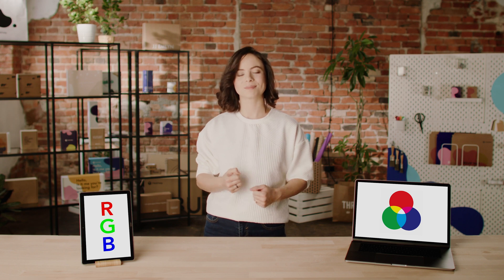What is RGB? 🧐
Kate is back! And as always, she comes with some handy knowledge for you! Today she’s bringing you RGB - or - Red, Green, and Blue. It’s a colour system used to create most of what we see in our everyday lives. Check out what Kate has to say and learn everything about RGB!

Use Packhelp’s drag-and-drop builder to design your custom packaging exactly as you need, and order as few as 30 pieces. With a wide range of packaging solutions for ecommerce, retail and wholesale brands, Packhelp is the one tool you need to create a memorable unboxing experience for your customer.